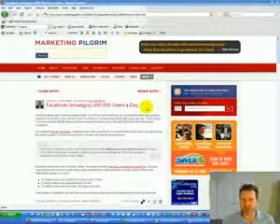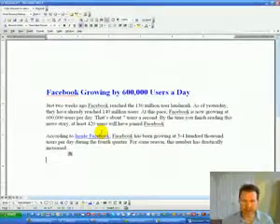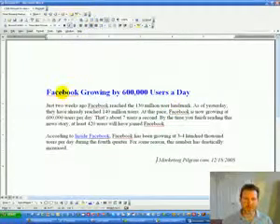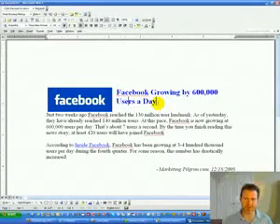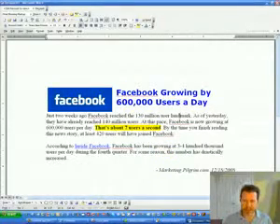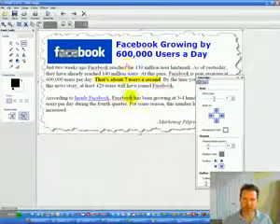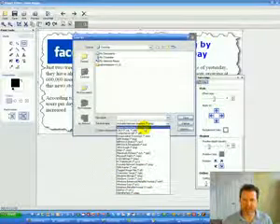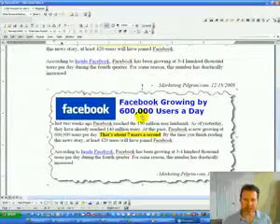How To Use SnagIt to Put Cool Graphics Into Your Sales Letters.wmv